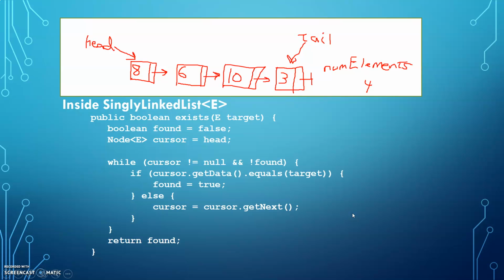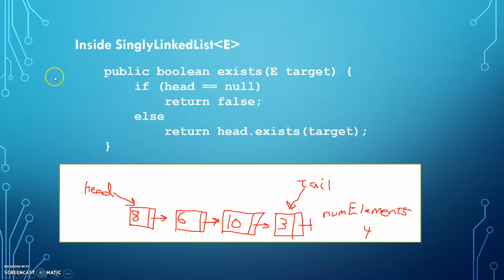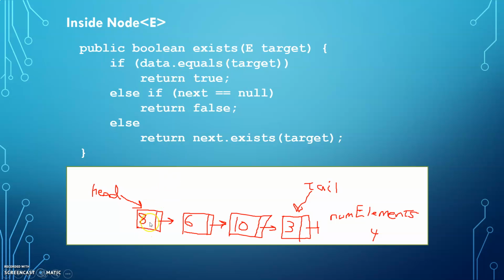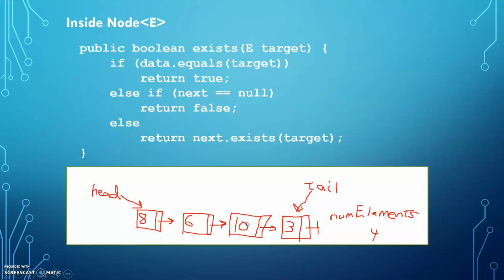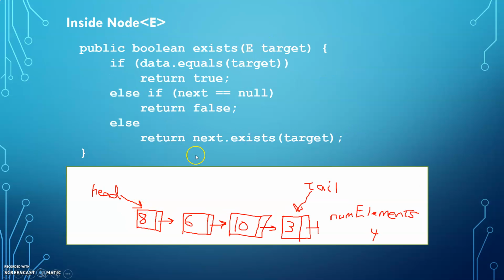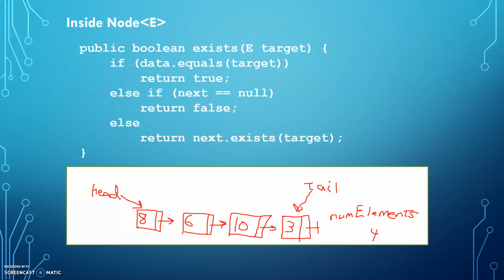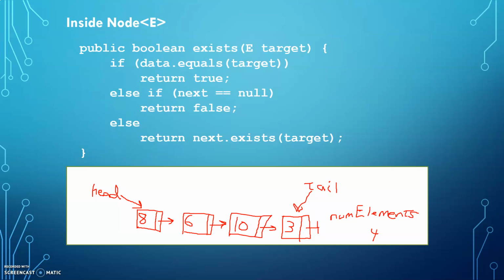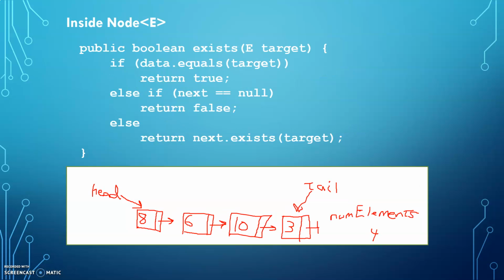CSIT 254 Recursion Part 3 on linked list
For CSIT 254 Data Structures at RVCC - Recursion  on a linked list